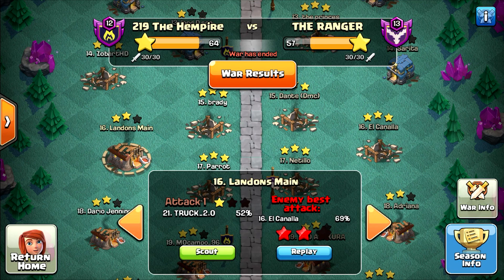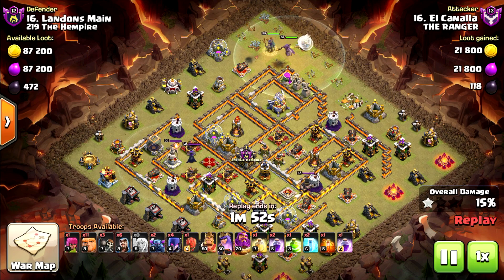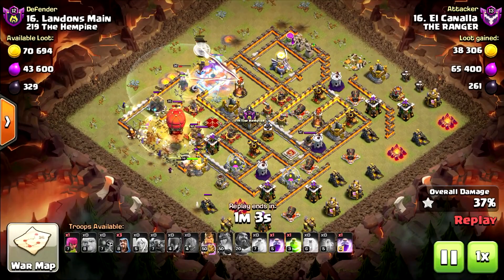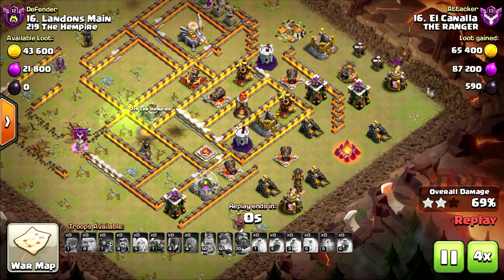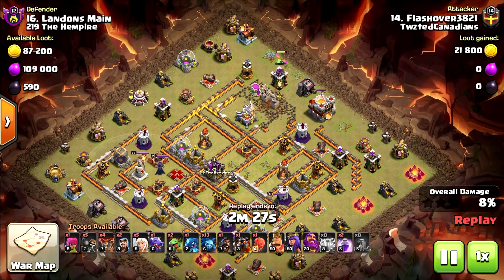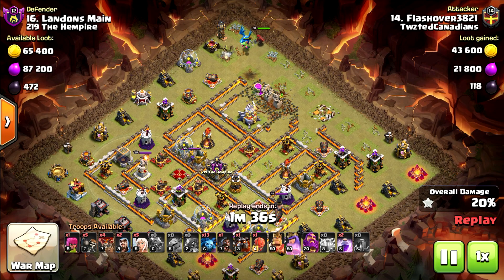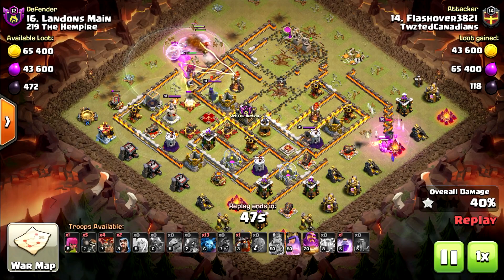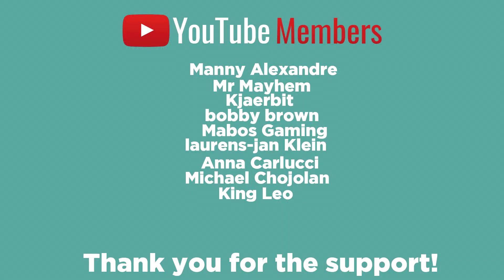NEW TH11 War Base Link (CWL BASE) | Town Hall 11 war base link 2020 | Clash of Clans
Th 11 War Base Layout! War & Trophy Pushing!
Amazing base from the cwl, use it in wars, it is an absolute strong Th11 base to use, anti 3 star design where the Town hall is on the outside of the base.

Category: Game
Release date: August 2, 2012
Genre: Strategy Video Game.
Platforms: iOS, Android.
Publisher: Supercell.
Developer: Supercell.

Song: Blood Queen - Butterfly (feat. Mélodieuse)

Song: Seum Dero - Hold Me Close